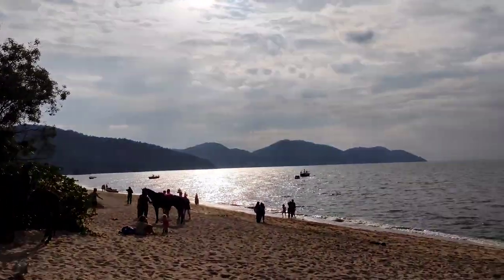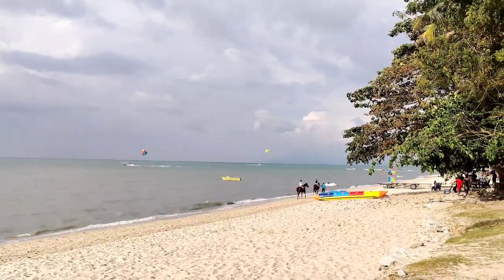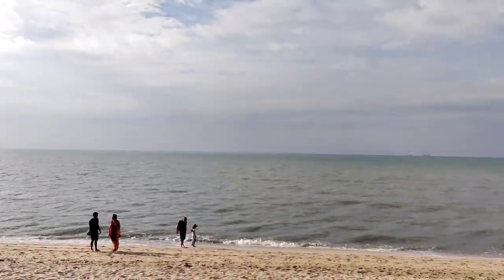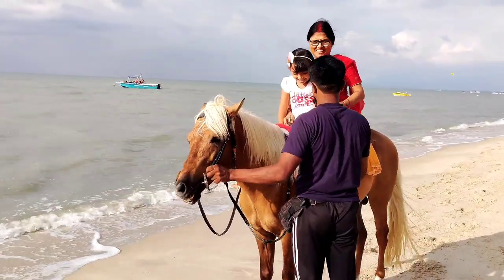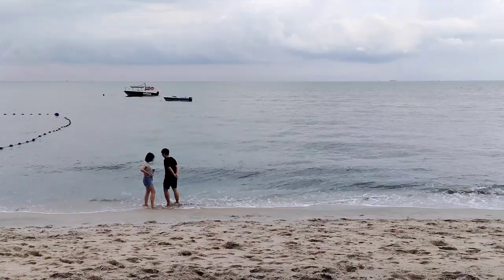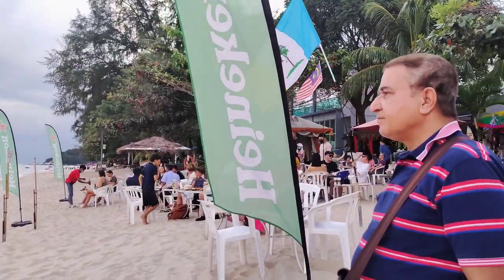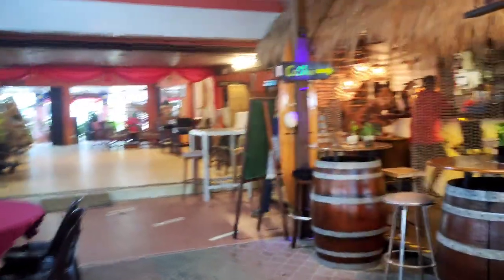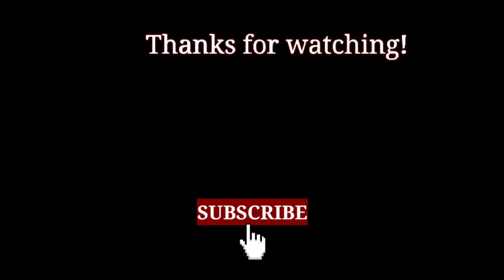Batu Ferringhi Beach | The Best Beach in Penang | Batu Ferringhi & Food in Penang Batu Ferringhi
Batu Ferringhi Beach | The Best Beach in Batu Ferringhi Penang | Batu Ferringhi & Food in Penang

Today I shared Penang Batu Ferringhi Beach Video Hope you Like My video 📸

Batu Ferringhi is a suburb of George Town in Penang, Malaysia. Located along the northern coast of Penang Island and about 11 km (6.8 mi) northwest of the city centre, it is the prime beach destination in Penang among locals and tourists. To cater to the influx of tourists, several major high-rise hotels have been established along the 4 km (2.5 mi) stretch of beaches.
The beach resorts along Batu Ferringhi also offer various water sport activities, such as parasailing. On a clear day, one could get a picturesque view of the Andaman Sea and Mount Jerai, which is located within the neighbouring state of Kedah. In addition, Batu Ferringhi is famous for its night market that offers a wide variety of merchandise and street food.
There had been human activity within Batu Ferringhi as early as 1592, when an Englishman, Sir James Lancaster, arrived and began pillaging other vessels around Penang Island.[1][2] However, for much of its recent history, Batu Ferringhi was a quiet village, until the urbanisation of the area beginning in the 1970s.

Due to its location along the northern coast of Penang Island, Batu Ferringhi was hard hit by the 2004 Indian Ocean earthquake and tsunami.[3]